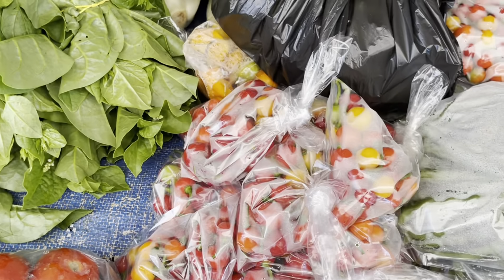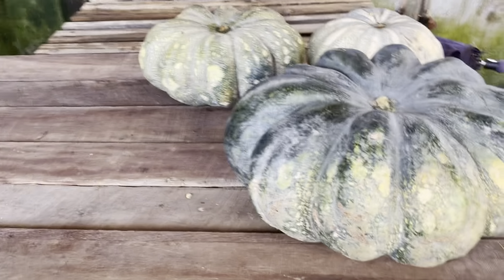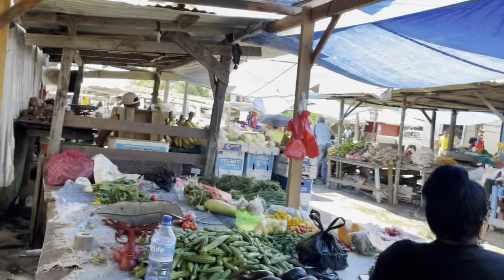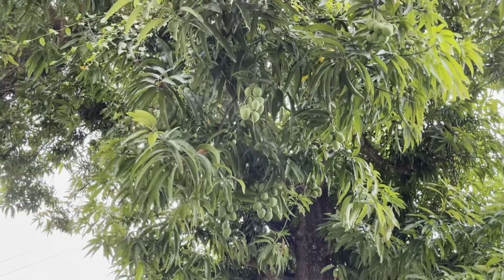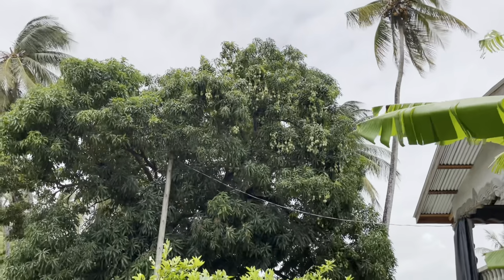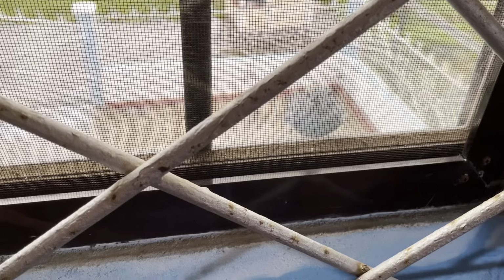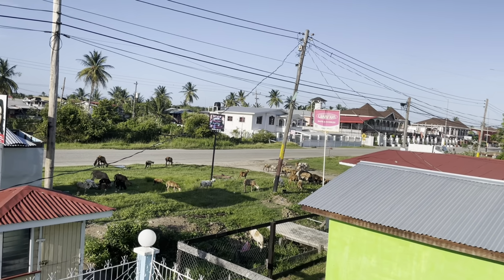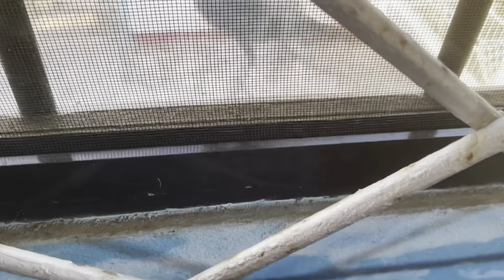Guyana Vacation / Market /Bird Tapping window.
Guyana Vacation, local Market
 Bird tapping & shopping..